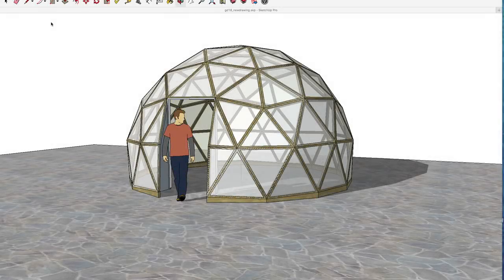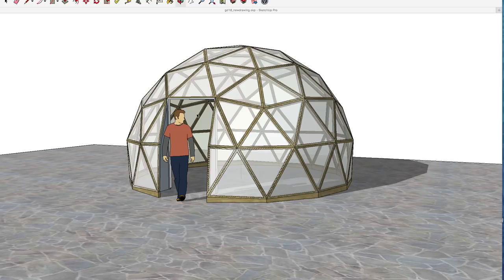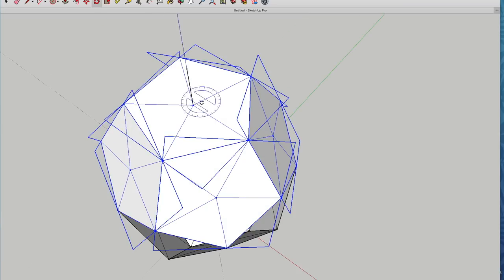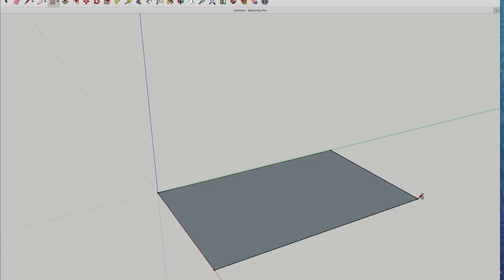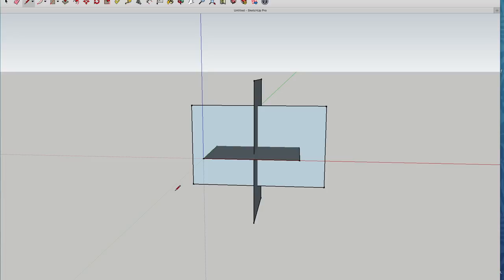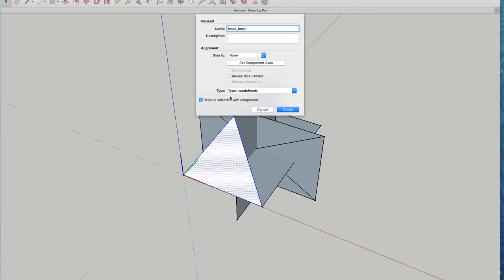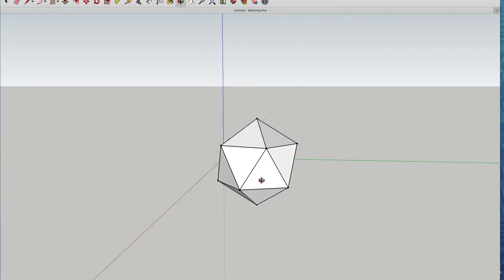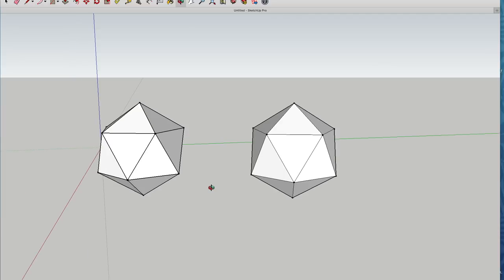How to draw geometric structures in sketchup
This is a the first in a series of tutorials about geo-dome geometry, one the next few weeks I will add videos explaining how to accurately draw geometric structures. This video is an introduction and demonstration showing how to make a icosahedron, this is the parent to a vast array of complex and beautiful geometric forms, if you can draw this, you can draw pretty much any other icosahedral based form, including 3v - 4v - bucky ball and many more.